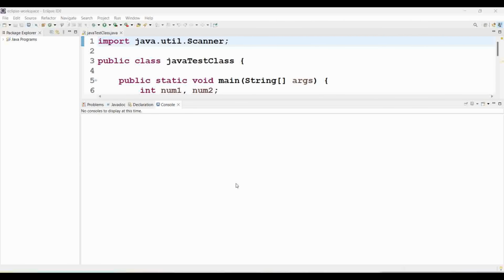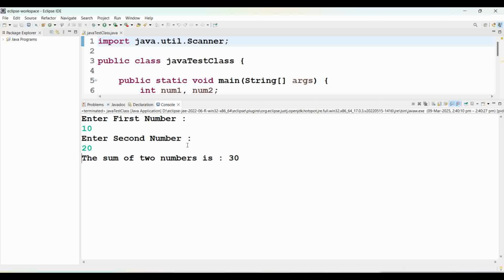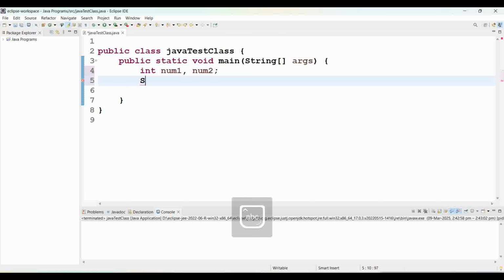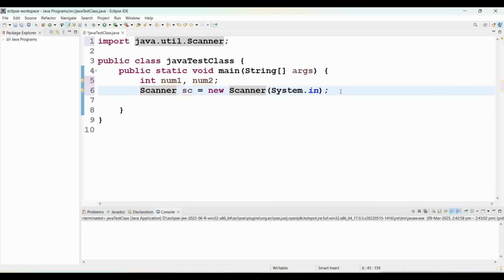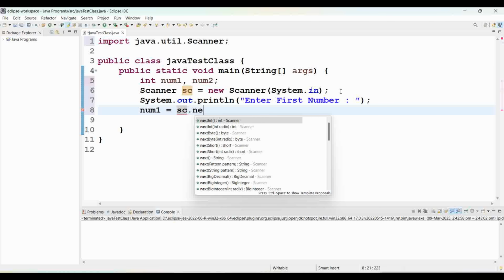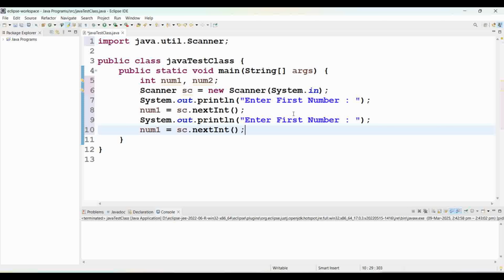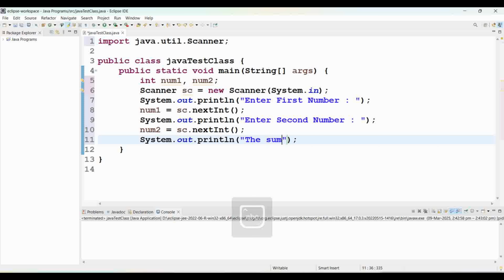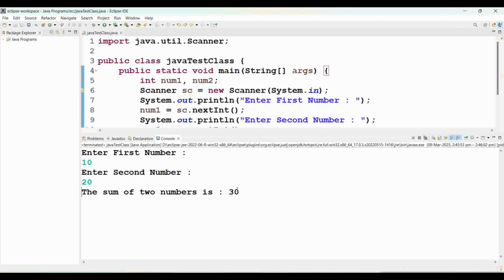Java Program #1 - Sum of Two numbers Entered by Users | Java Program for Beginners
Welcome to bharathedutech! In this beginner-friendly Java tutorial, we'll walk you through a simple program that calculates the sum of two numbers entered by the user. This program is perfect for those who are starting their journey with Java programming. Learn how to take user input, process data, and display results in Java

In this video:

How to use Scanner class for user input in Java.
Write your first Java program.
Step-by-step explanation of how the program works.
Whether you're a beginner or just brushing up on your Java skills, this video will help you master the basics of Java programming.

What you'll learn:

Taking user input in Java.
Performing arithmetic operations.
Outputting results in Java.

Java programming
Java tutorial
Sum of two numbers Java
Java beginner tutorial
Java program user input
Learn Java programming
Java basics
Java Scanner class
Java arithmetic operations
Java programming for beginners
Programming tutorials
BharatheduTech
Java sum program